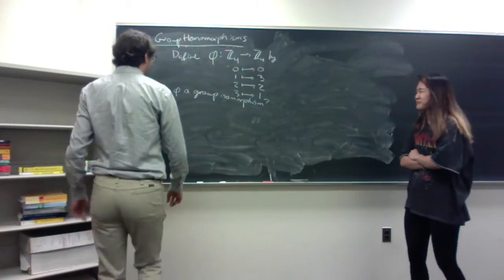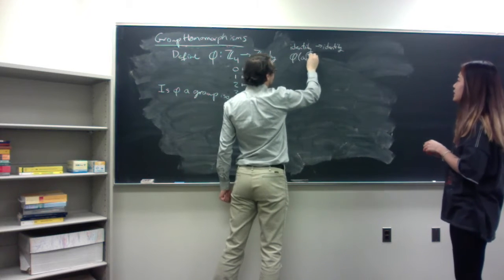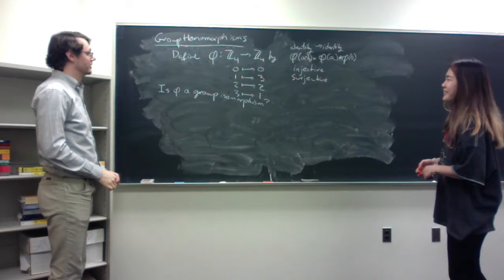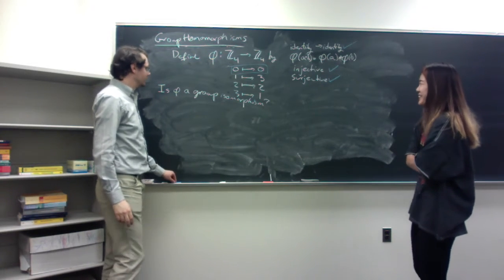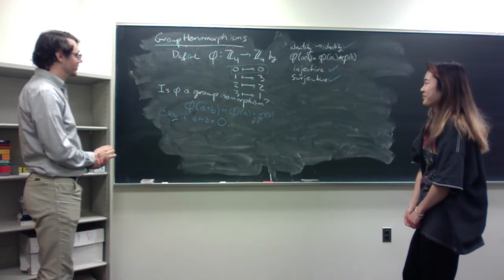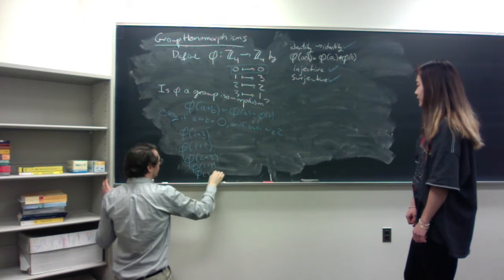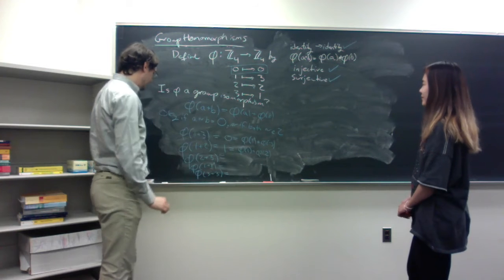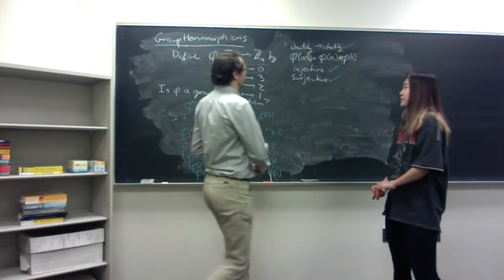Group Homomorphism Problems 3